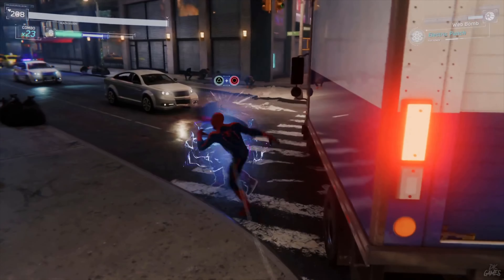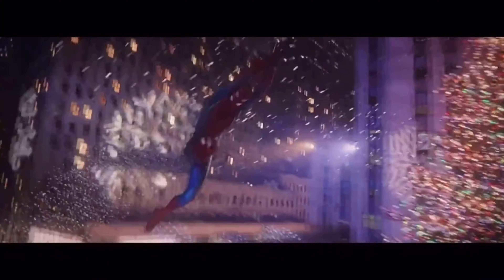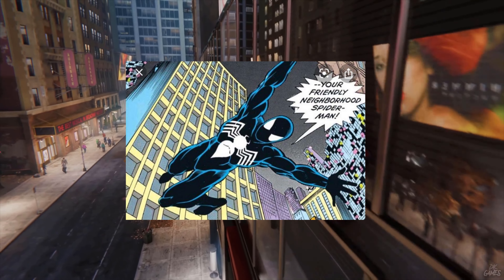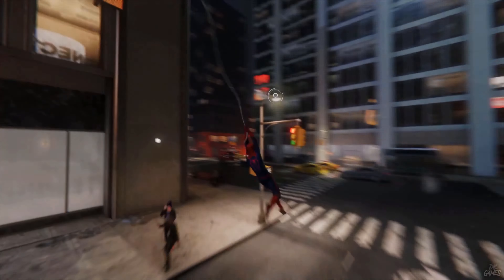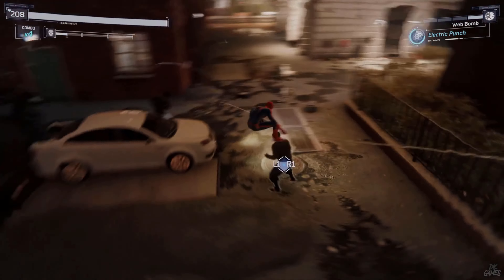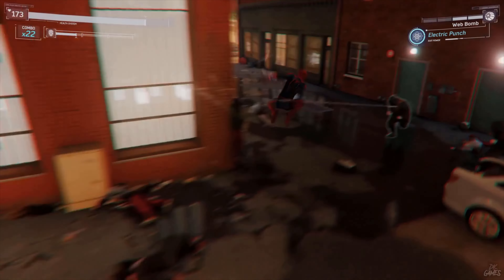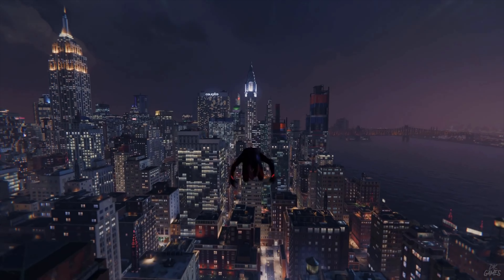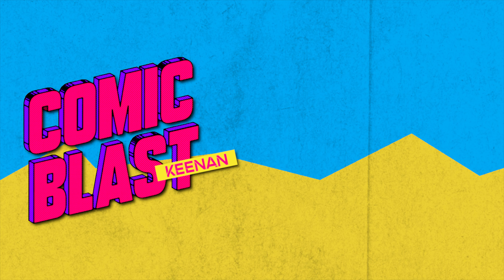Marvel's Spider-Man 2 PS5 Ultimate Suits Wish List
Today we continue the Marvel's Spider-Man 2 wish list series with suits we want to see in the game!